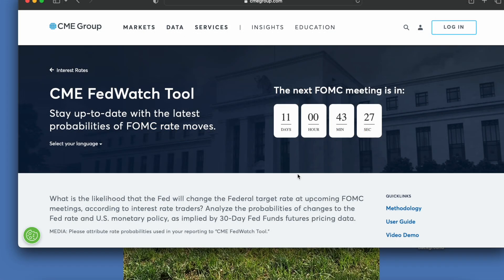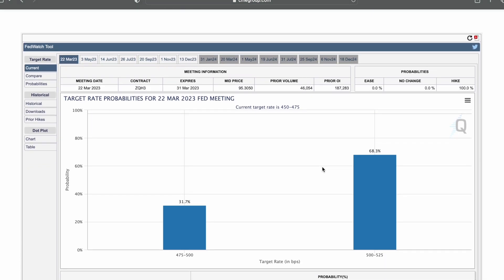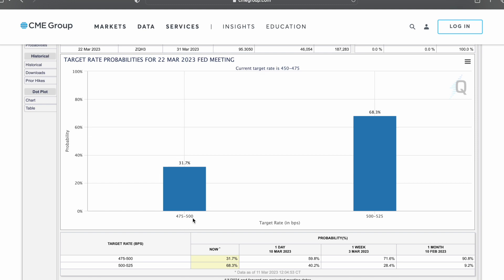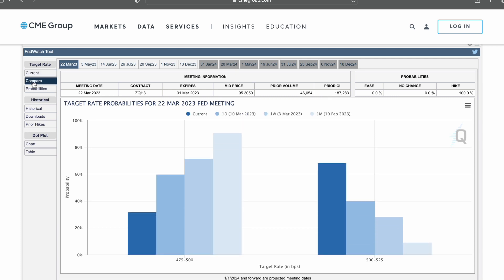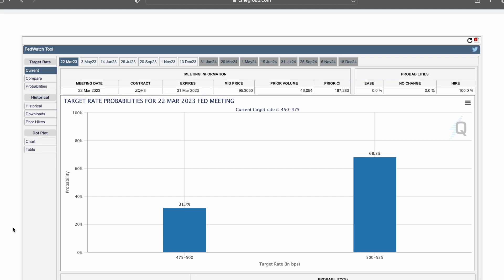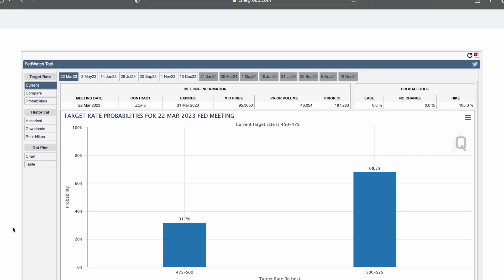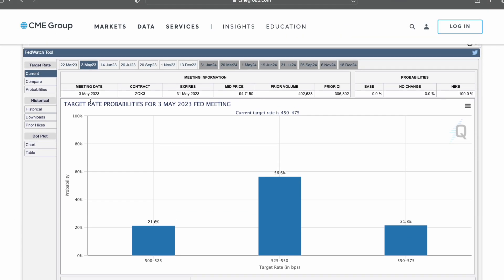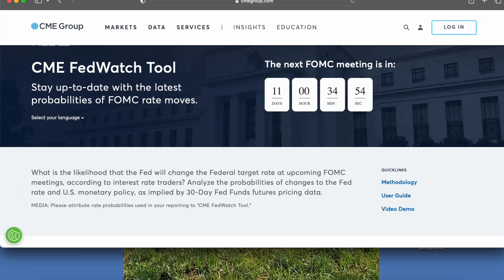Fed Funds Watch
I am not an investment advisor.  All opinions on this video are mine alone.  There are risks involved in placing an investment in securities, cryptocurrencies, relationships, anything.

None of the information presented in this video is intended to form the basis for any offer or recommendation or have any regard to the investment objectives, financial situation or needs of any specific person.